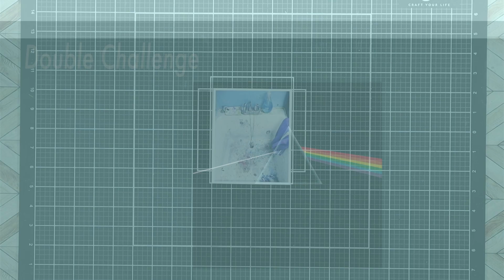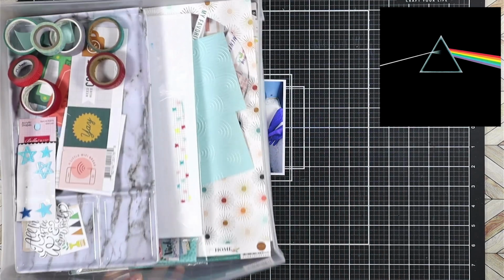Album cover inspiration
_____EPISODE 587_____
Use unexpected inspiration for your layout! Today I'm sharing how to go from an music album cover to a scrapbook layout.

_____GROUPS  MENTIONED_____

_____VIDEOS  MENTIONED_____

_____FIND ME_____
Craftysoup.com